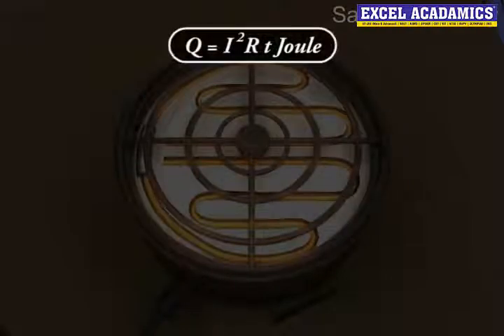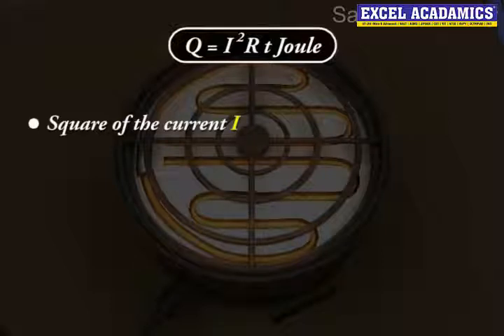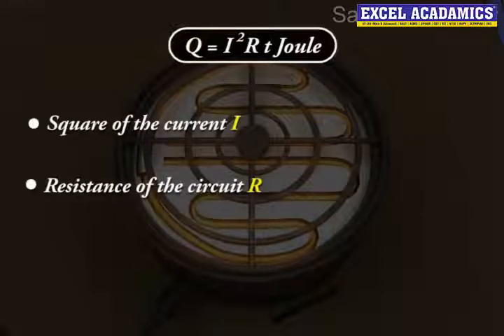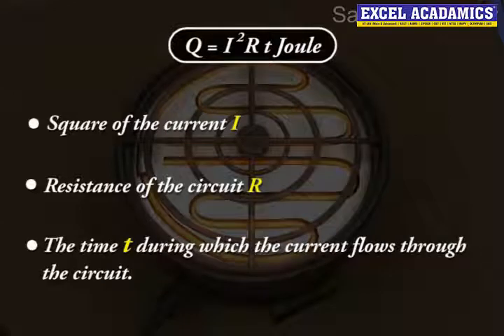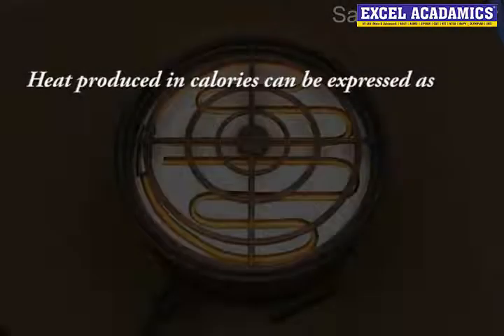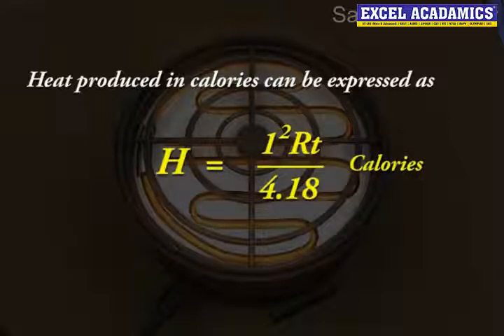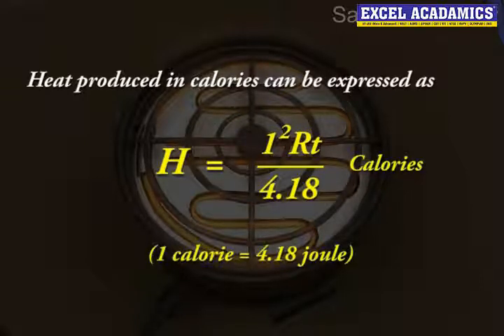EXCEL ACADAMICS -NEET COACHING CENTER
EXCEL ACADAMICS is Top NEET Coaching Institute in India with Good Success Rate of Medical Admissions.

We do provide coaching for K-CET , JEE (IIT) , JIPMER , AIIMS , EAMCET, all CET Exams & I,II PUC Tutions.